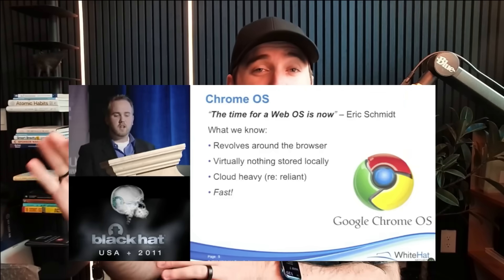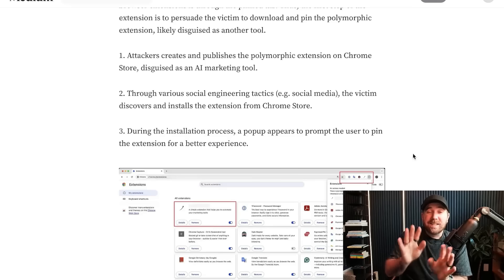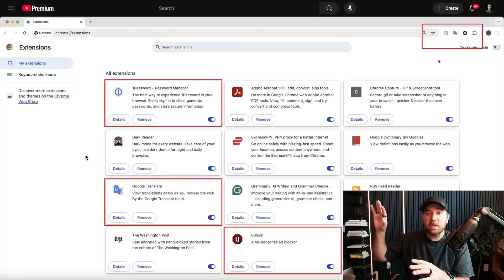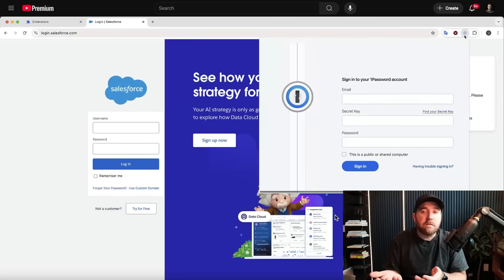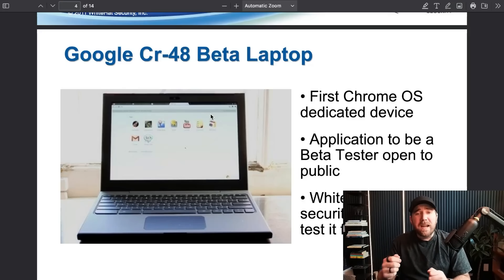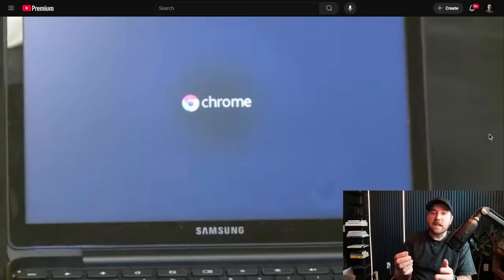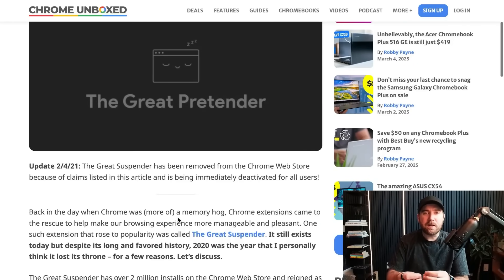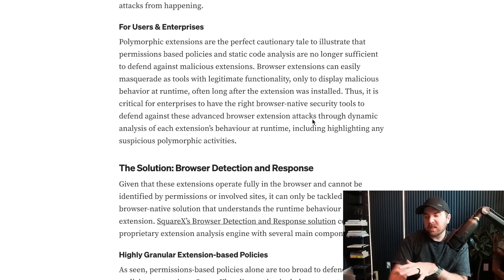this browser hack can steal everything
Breaking down this insane Polymorphic Browser Extension hack

I demo that showcases a sophisticated technique involving polymorphic browser extensions. This method highlights the potential risks posed by browser extensions with extensive permissions, demonstrating how a malicious extension can masquerade as a legitimate one like 1Password to steal sensitive information.

00:00 Introduction to a Jaw-Dropping Hacking Demo
00:42 Understanding Polymorphic Extensions
02:04 Phases of the Attack
03:40 Live Demo of the Attack
06:36 Personal History and Early Research
10:09 Real-World Examples and Implications
12:46 Security Recommendations and Conclusion

ABOUT ME
In case we haven’t met yet, I’m your friendly neighborhood security guy 👋 I'm a computer security veteran who has helped defend startups, the biggest financial companies in the world, and everything in between. Through my podcast, free newsletter, and YouTube channel, I bring you curated cyber security news and personal and professional growth with a mental health cherry on top.